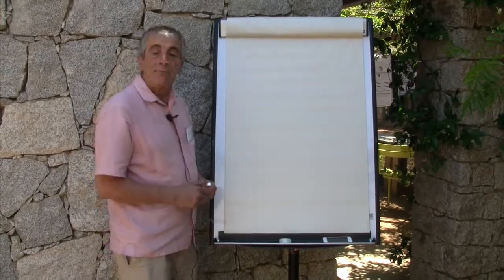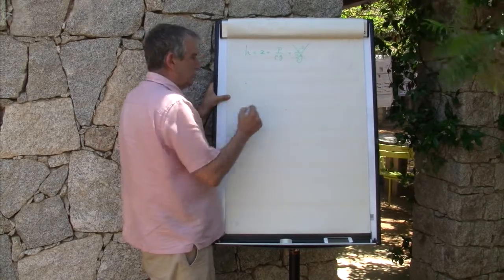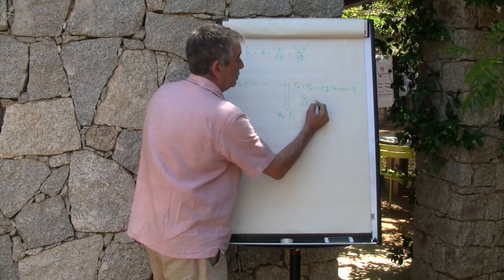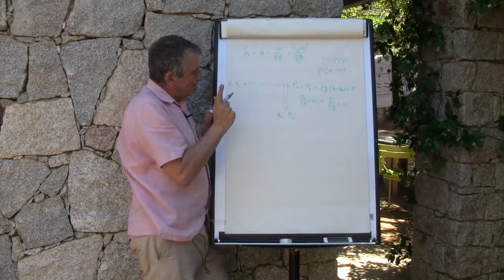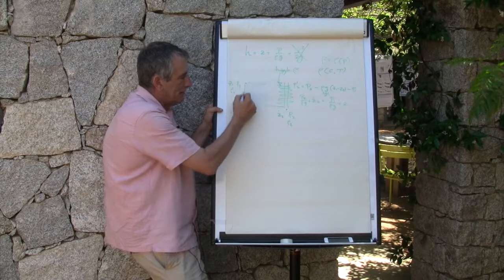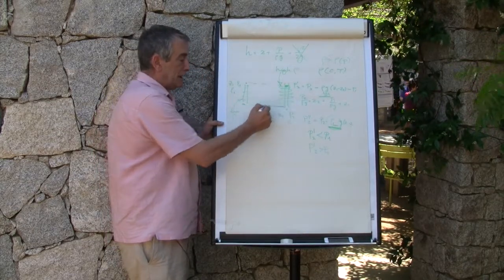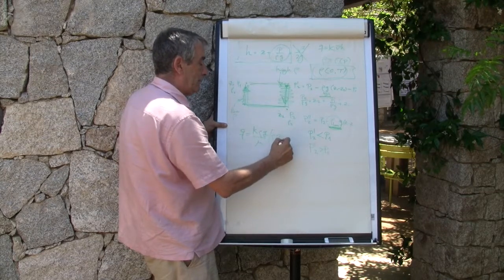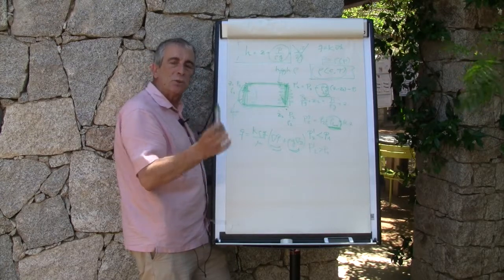2 4 6 1 Jesus Carrera: the concept of head when liquid density is not constant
The concept of head is a great aid in hydrogeophysics, but cannot be used when the density of the fluid is not spatially constant.  Here Jesus explains what happens if you use head where saline water may be present.